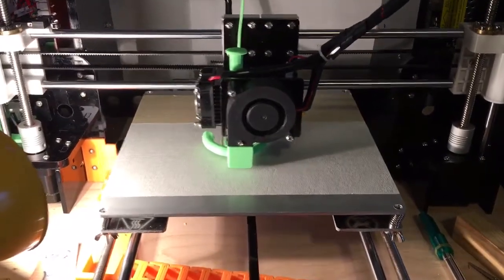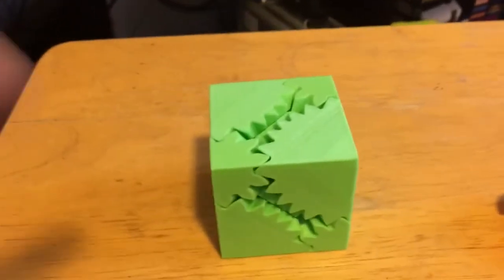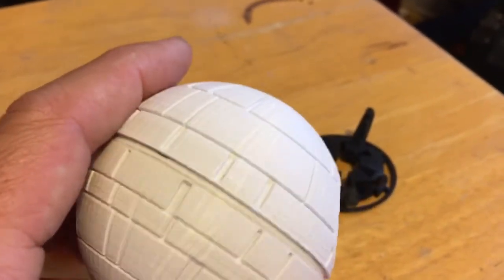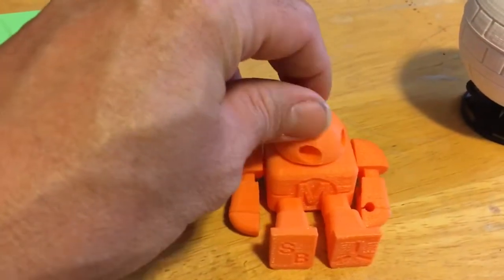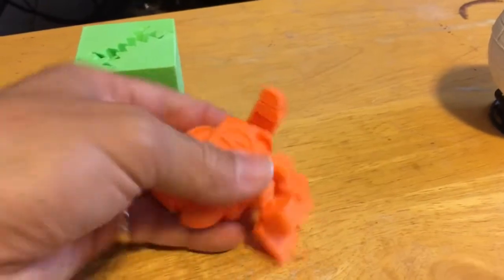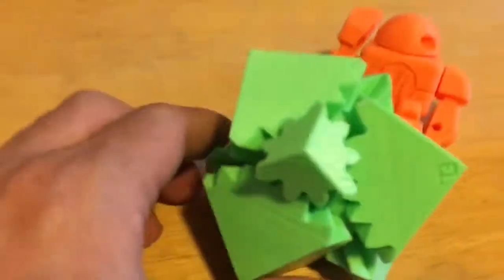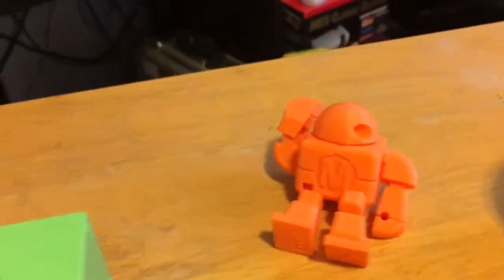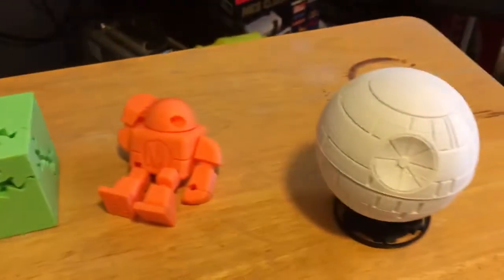Anet A8 updated prints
Just a quick video of the prints i have done with the Anet A8 printer. Links are at bottom for the three prints i have done. Got them from thingiverse.com. The Deathstar stand scaled it down to 65 percent.